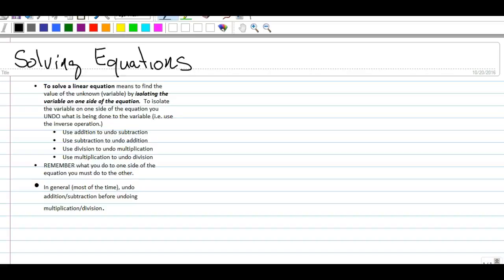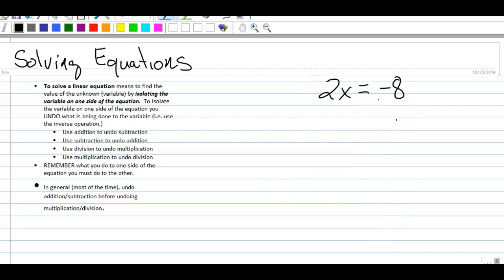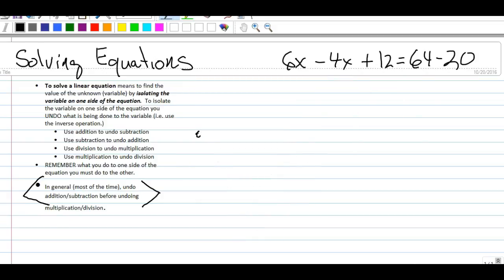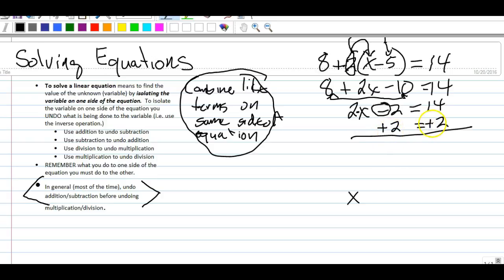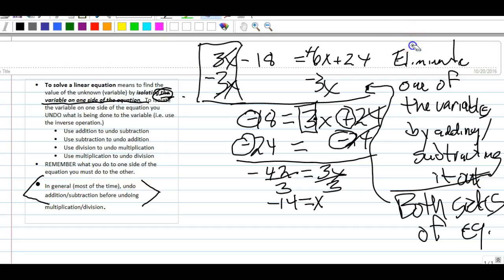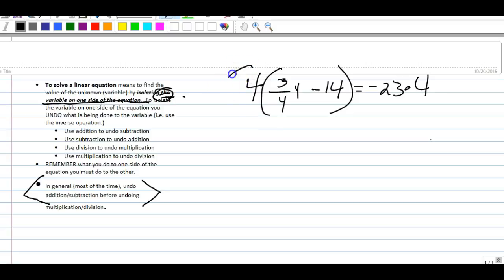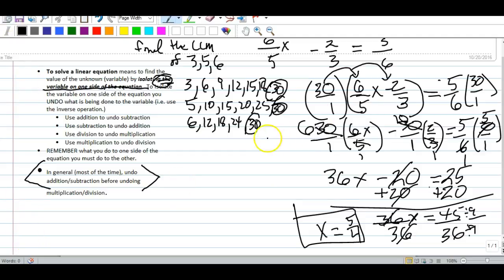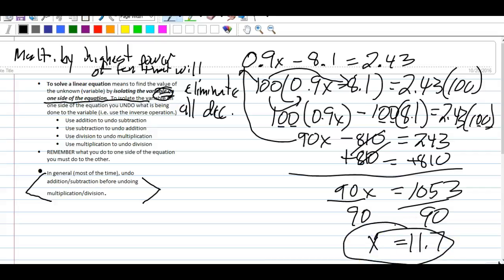solving eq math110